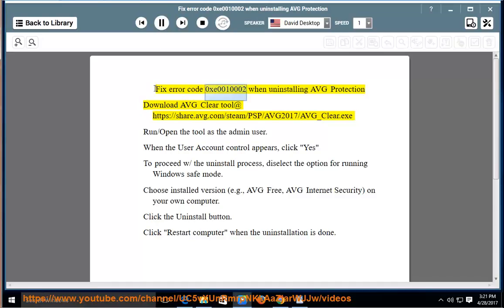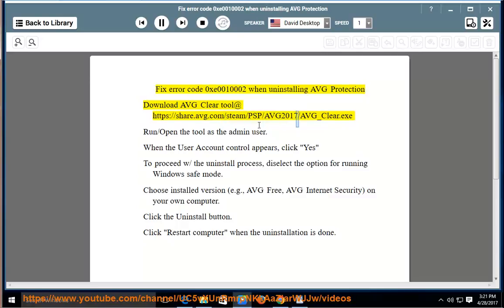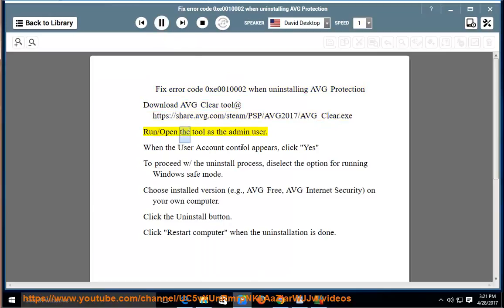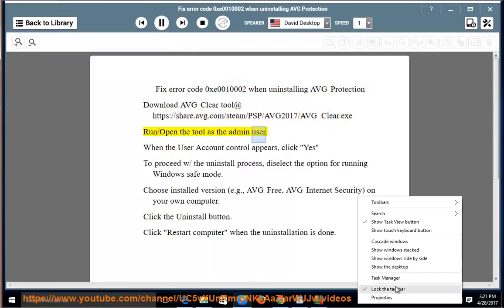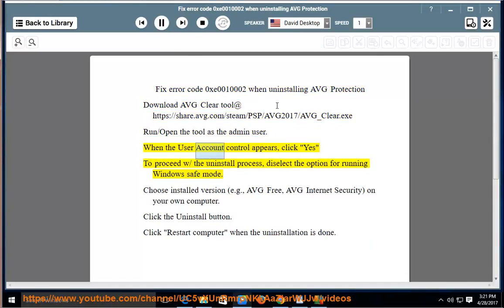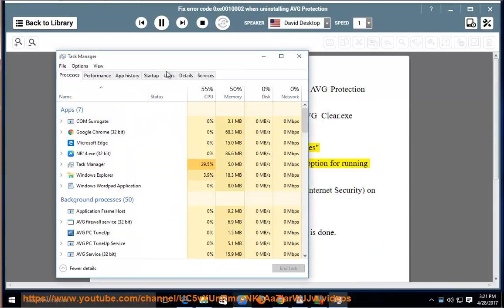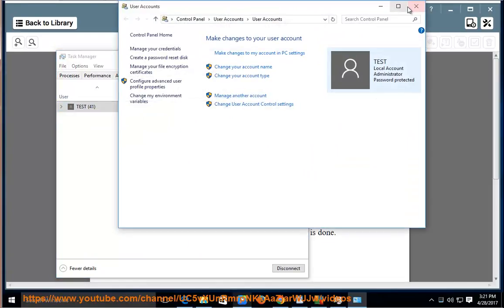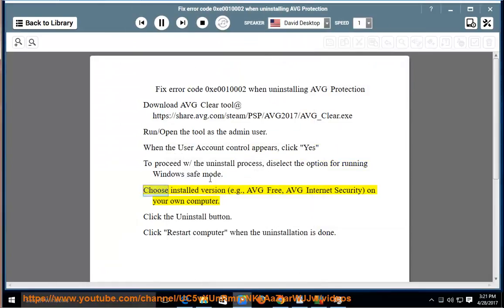Fix error code 0xe0010002 when uninstalling AVG Protection/AVG Internet Security Unlimited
This vid contains steps that help Fix error code 0xe0010002 while trying to uninstall the AVG Protection or AVG Internet Security Unlimited. Learn more?

Fix Retry Installation. We are unable to reach Adobe Servers
Fix H1Z1 King Of The Kill G Errors / Crashes/ Performance Issues / Launch Problems
Fix Resident Evil 7 Biohazard Errors/Crashes/Stuttering / Data Saving Issue